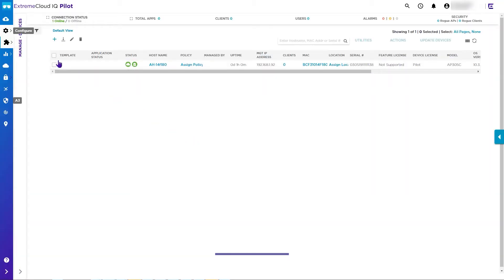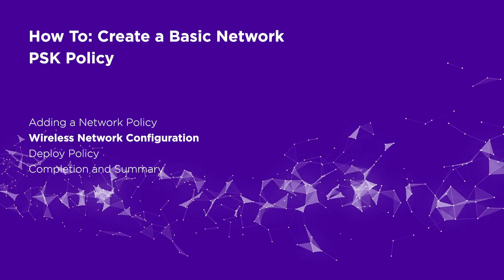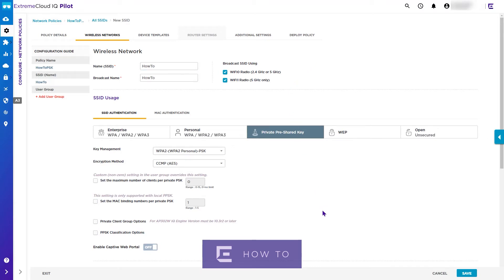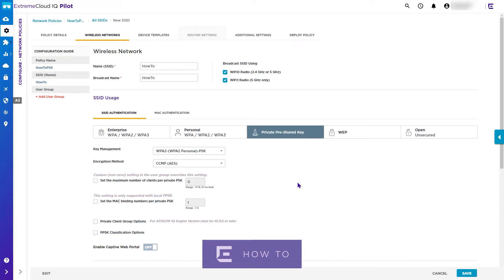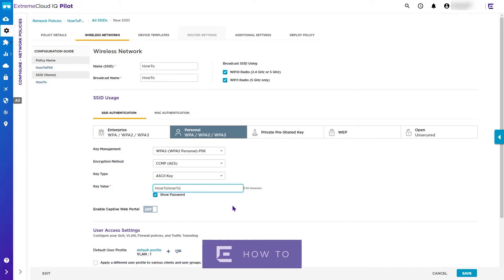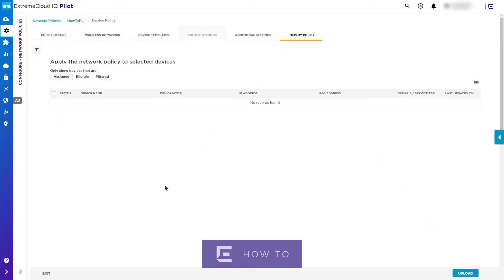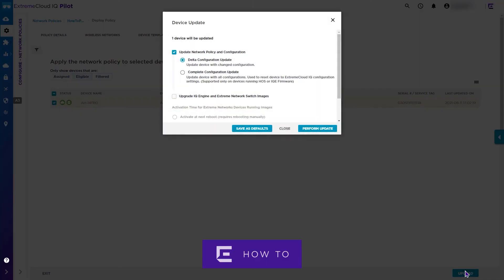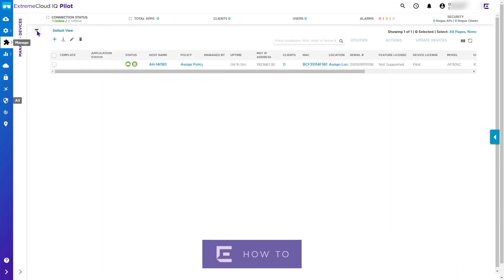How To - Create a Basic Network PSK Policy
In this video, we show you how to create a basic network PSK policy.

If you do not have an ExtremeCloud IQ account, you can register for one for free